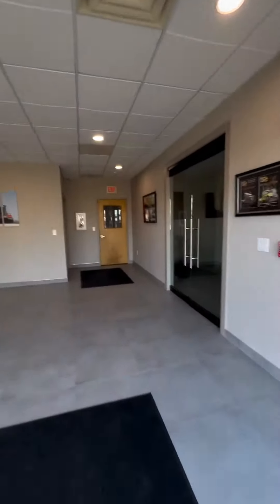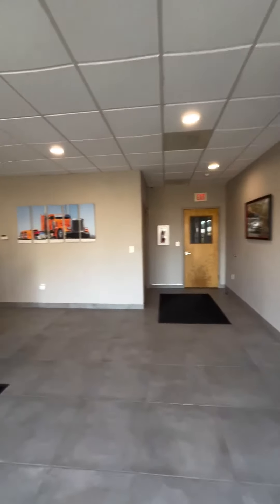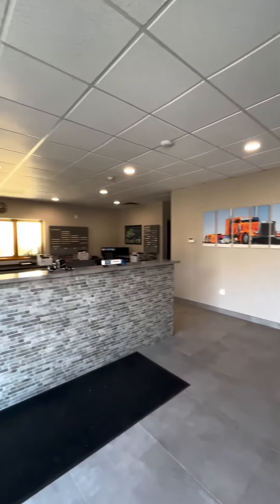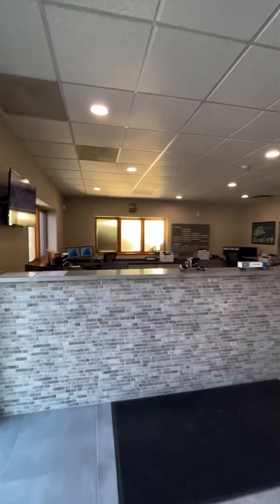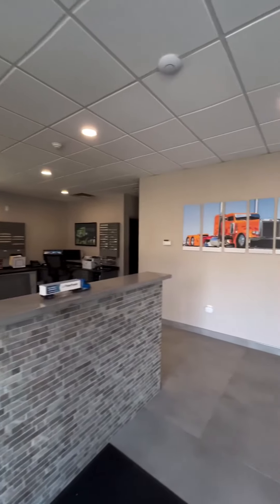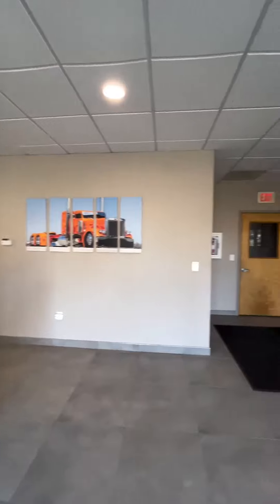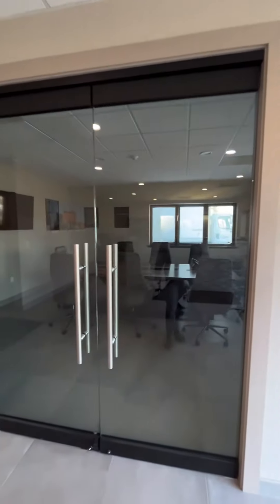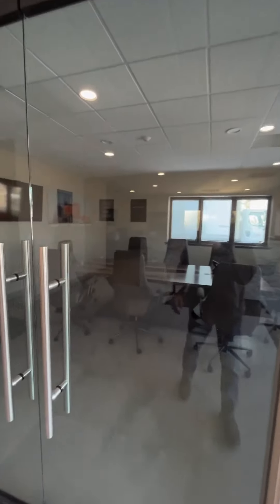Take a Tour of Our Brand New Facility!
Welcome to Elizabeth Truck Center of Matawan. Take a tour of our brand new facility!